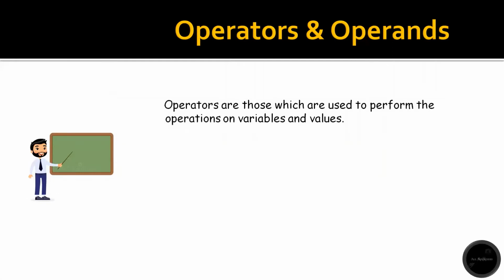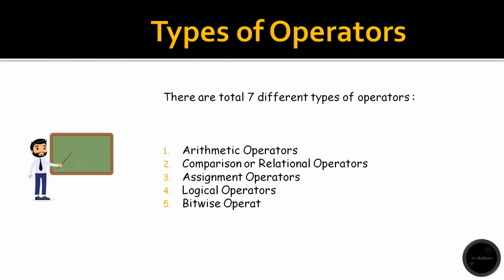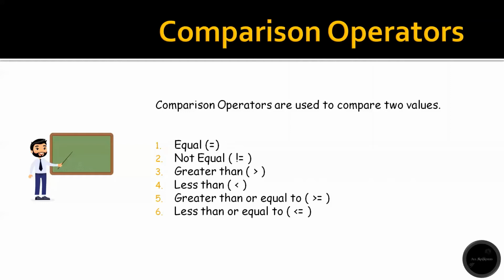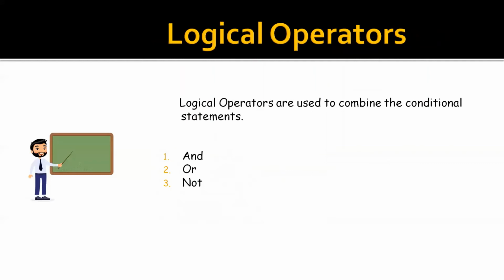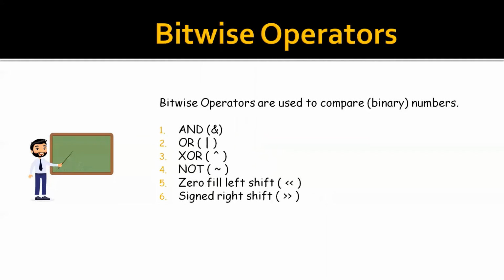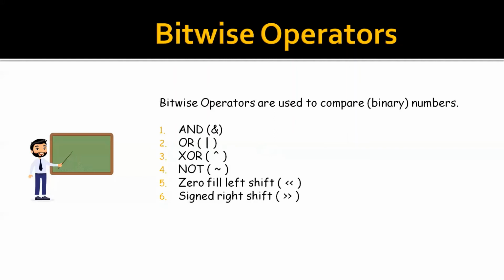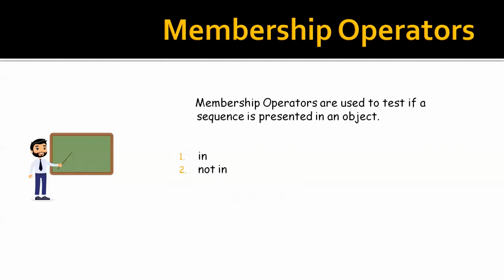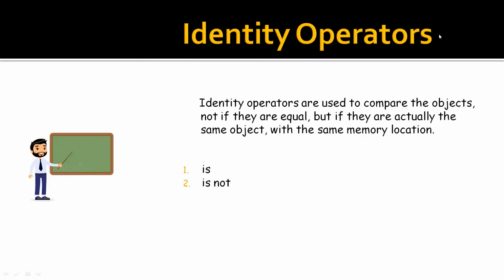Easy Python Tutorial | Part-7.1 | Operators in Python (Theory)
This video explains about the different types of operators in python which are namely arithmetic operators, assignment operators, comparison operators, logical operators, bitwise operators, membership operators, and identity operators. Implementation part will be in the next video.Practice as much as possible.